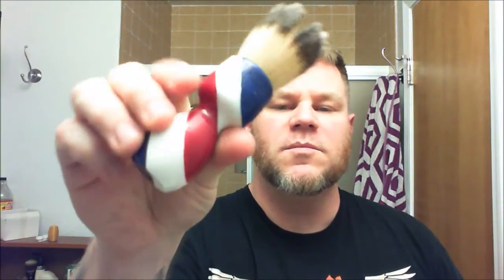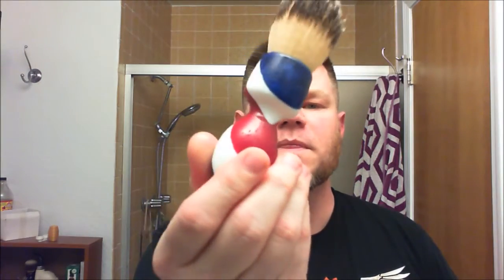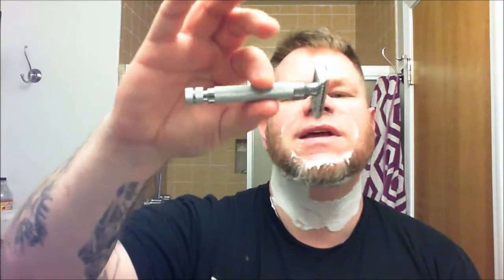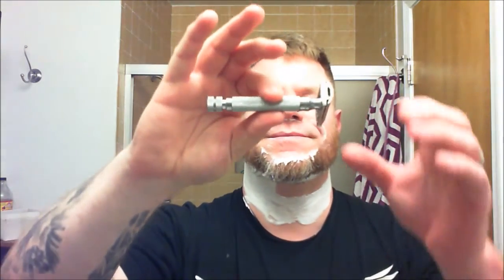Major Wood by K Shave Worx, Defitch DF-91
Soap: Major Wood

Razor: Defitch DF-91

Brush: Custom Barber Pole from John's Brushes